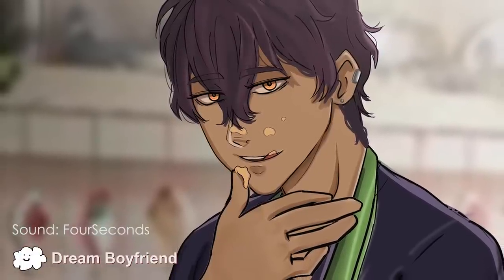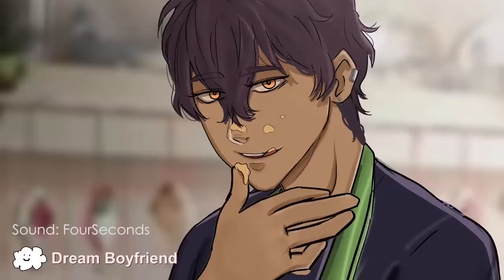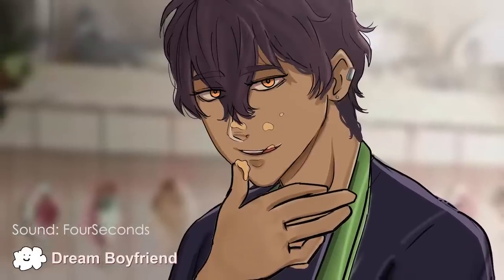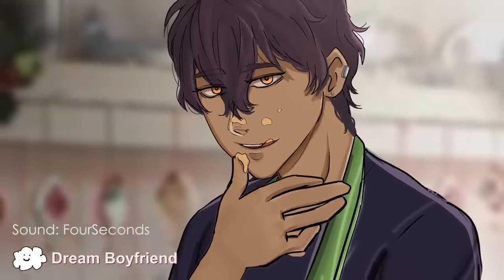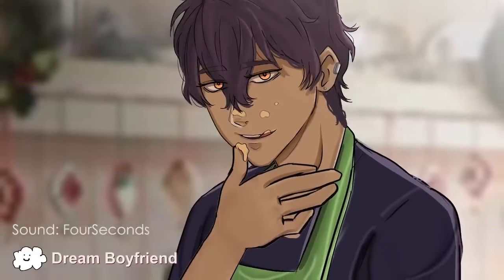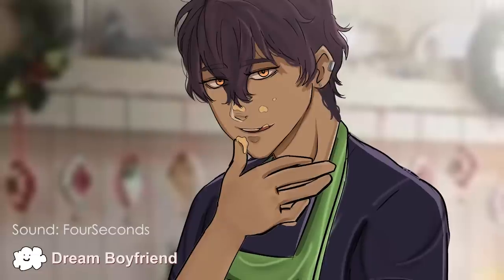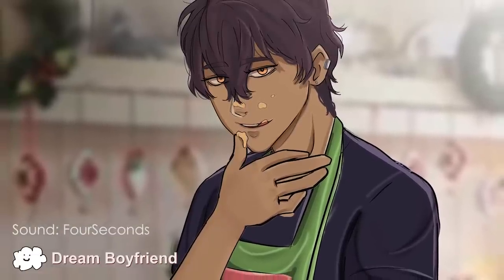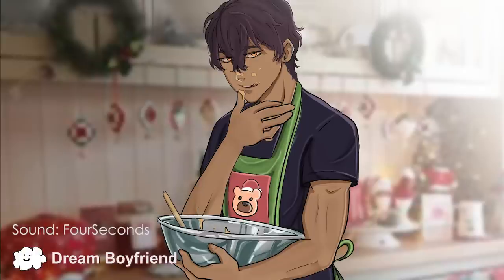Baking Christmas Cookies with Dominant Boyfriend Desmond | M4F Boyfriend ASMR RP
Follow me for Exclusive Audios!

Credits:
Art, Voice and Video Edit ► @DreamBoyfriend
Character: Desmond Blake